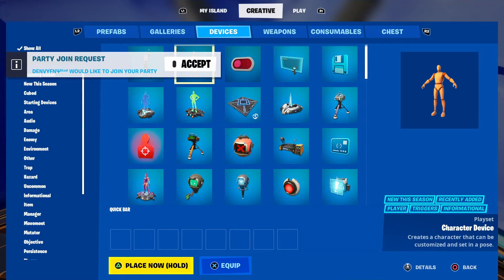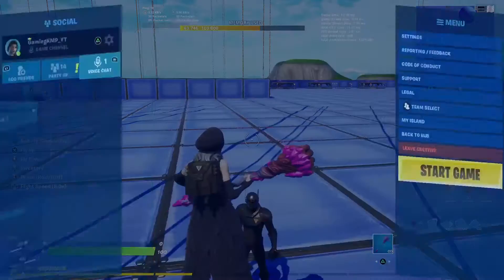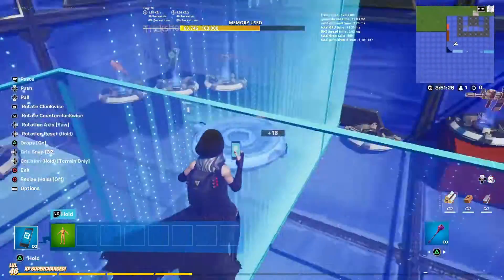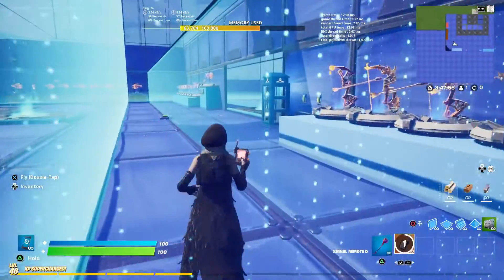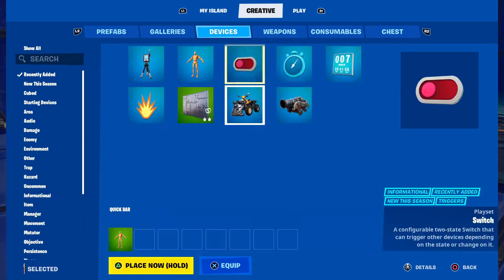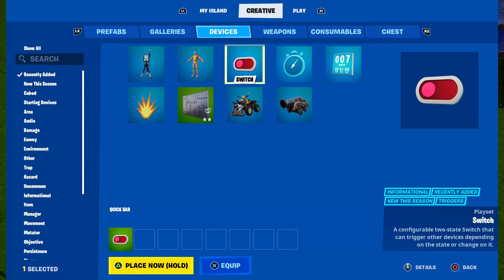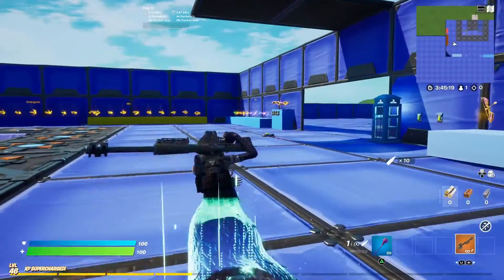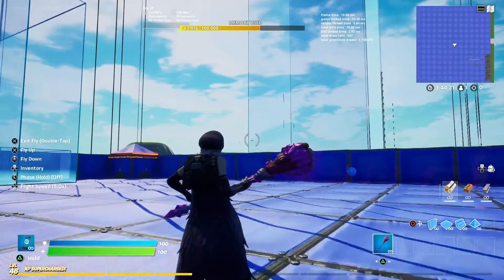*NEW* FORTNITE CREATIVE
Hi there, I’m GamingKMP and on this channel, I play games (mostly Fortnite) and if you have any questions, you can comment them down in the comments on my latest video and I'll reply to you! If you need any help with your prequest in save the world let me know or add me!

My epic: FnordyWheat7752

Games that I play:
Fortnite
Minecraft
Warface
Rocket league

Gear:
PS4 pro
Razer Kraken head set
PS4 controller
Xbox 1
Fusion pro controller

Goals:
3. Have a lot of wins in games
More goals coming soon

If you see this, you are a legend :)